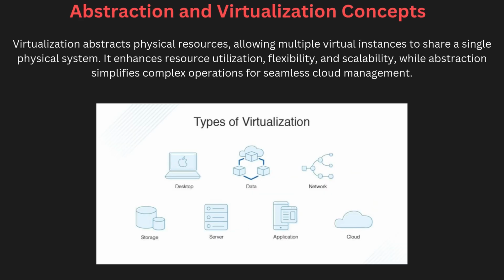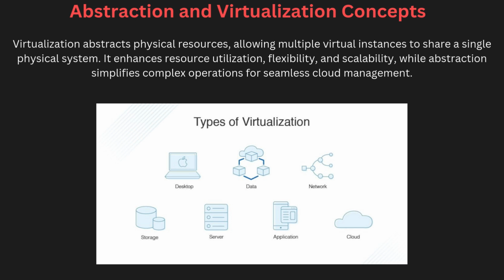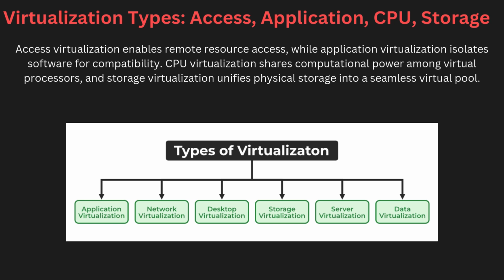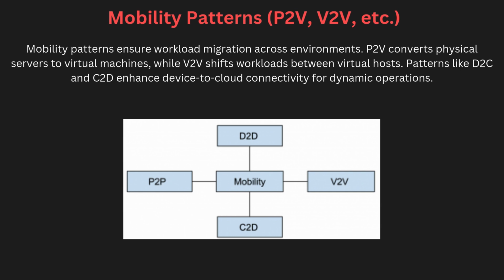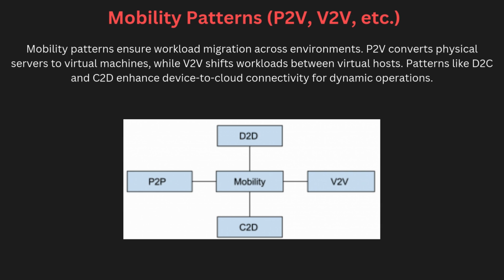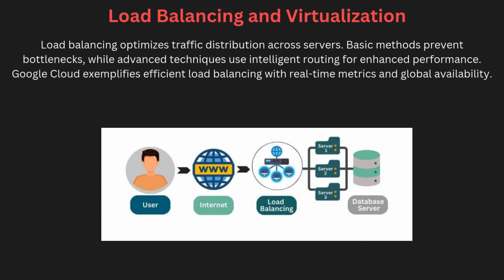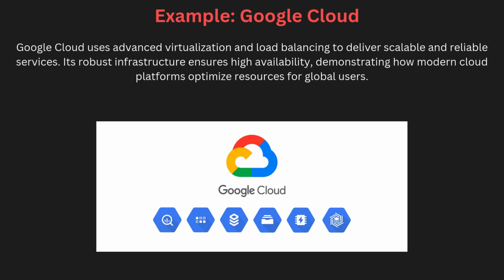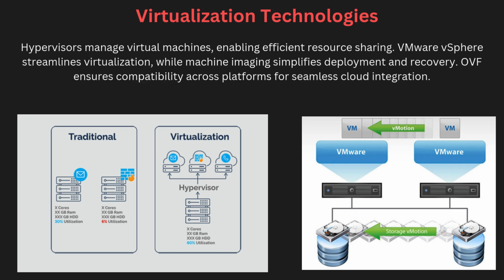Unit 2 :Use of Platforms in Cloud Computing Part 1▶️Cloud Computing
In this video, we’ll walk you through:
2. Use of Platforms in Cloud Computing

1. The Power of your Subconscious Mind
2. Network marketing book
3. Rich Dad Poor Dad
4. How to win friends and influence people
5. Business of the 21st century
6. Think and Grow Rich
7. You can win
8. Power of positive thinking / For English
9. Copy cat marketing 101
10. Questions are the answers
11. The Parable of pipeline
12. Lakshya (Goals)
13. Soch badlo zindagi badlo